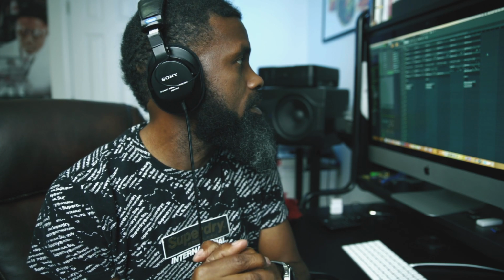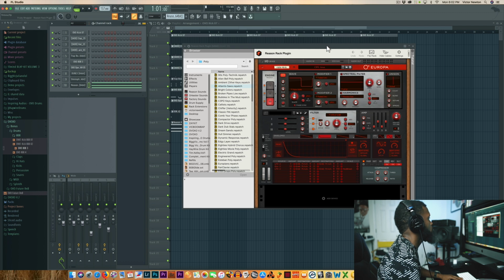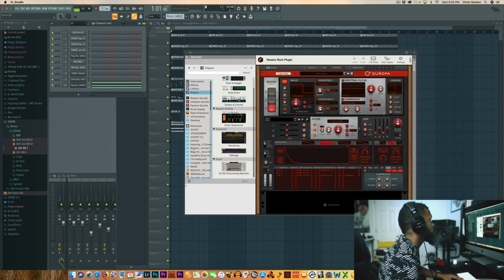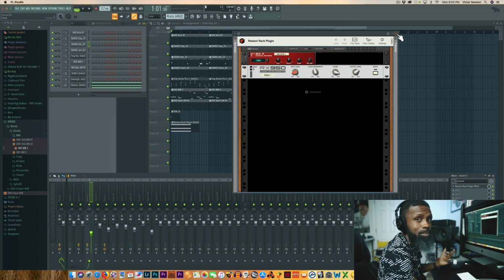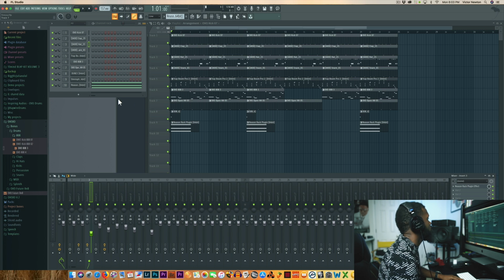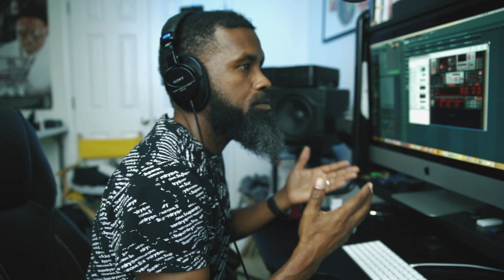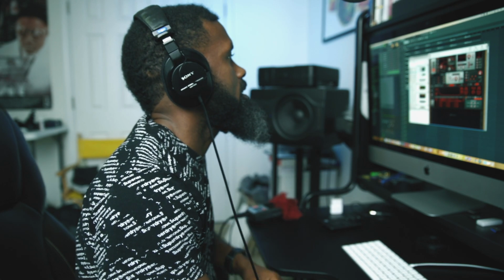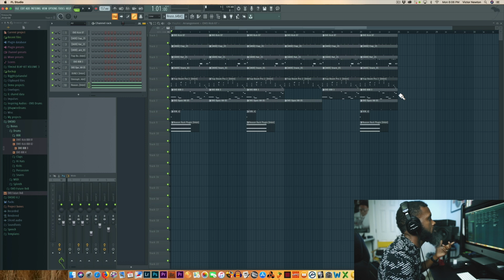REASON 11 RACK PLUGIN BETA | FL STUDIO 20 MAC | BEAST MODE 🔥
What's up fam? Back in here with the Reason 11 beta fresh on my computer as of today. So far I had to take the rack plugin for a test drive in Fl Studio 20. Keeping things all the way 100 with you guys. I'm excited to say the least. Check out todays installment and take a ride with me. Enjoy!!!

1997 Classic Hip Hop Tape Produced and written by: Bigg Vic

WANT TO SEND ME STUFF:
5111 N. Main St